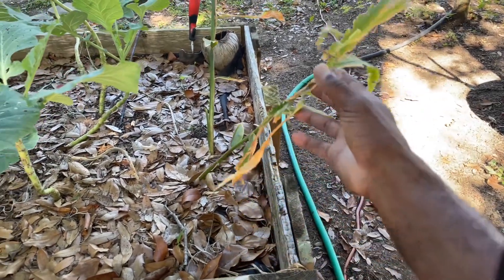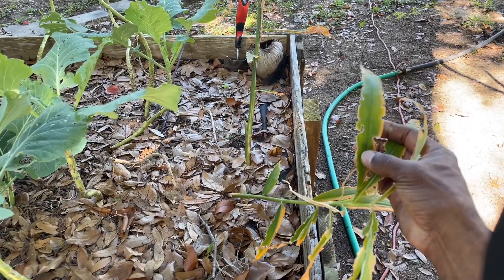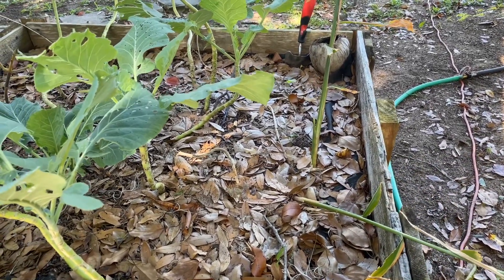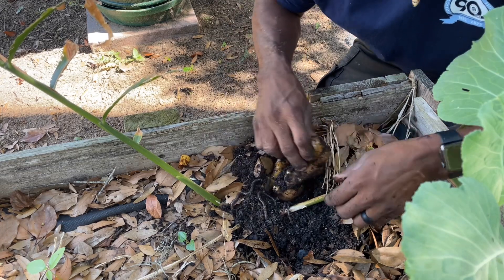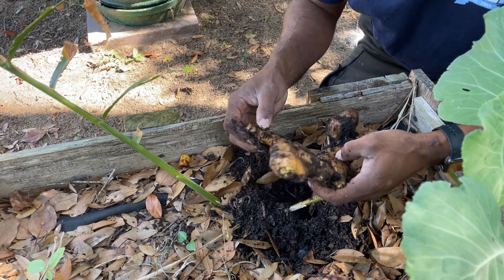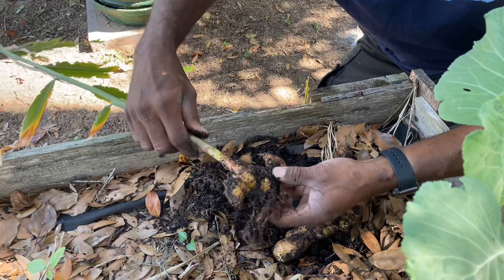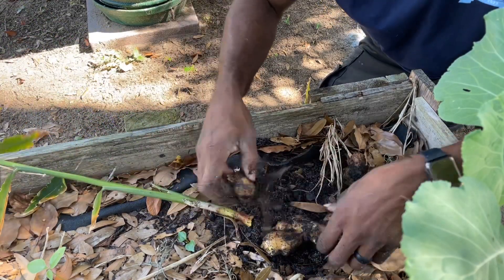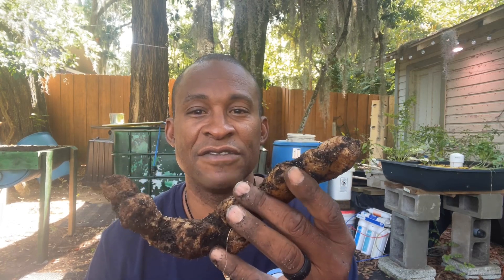Ginger time (Episode 65)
One of my ginger plants is ready to be harvested. Let’s see how much we get.